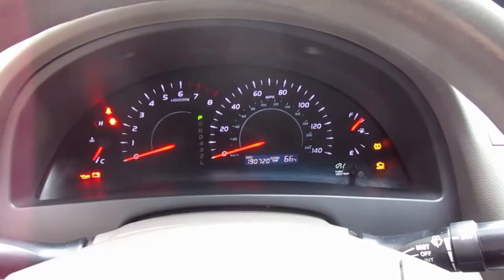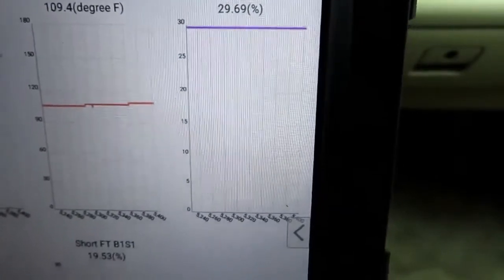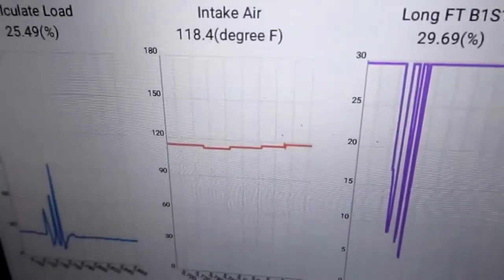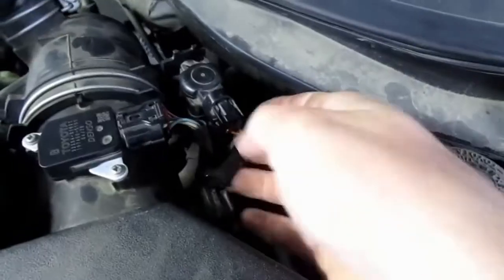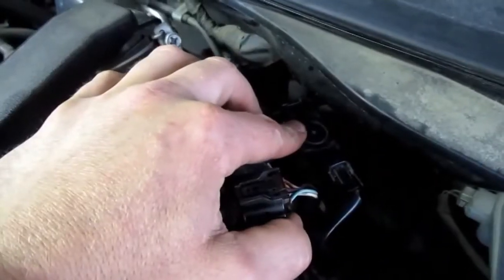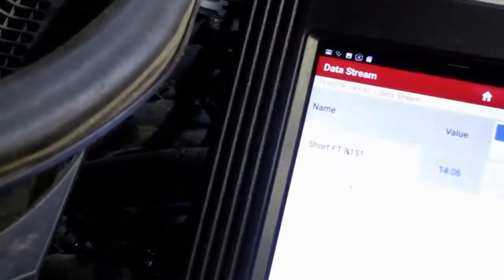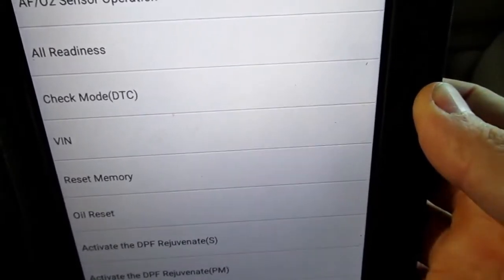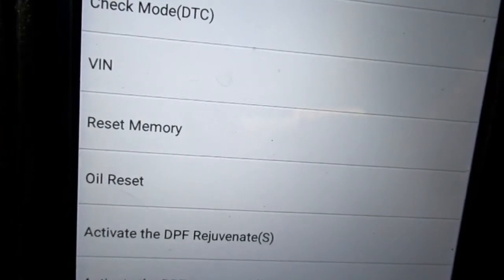2007 Toyota Camry Check Engine Light and P0171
In this video I will run through the process of diagnosing this 2007 Camry with a lean code. Having a scan tool that can read engine data (PIDs) is a big help.

🛒PARTS LIST:
▪️ Repair video:

🛒TOOLS NEEDED:
▪️ Scan tool
▪️ Smoke machine